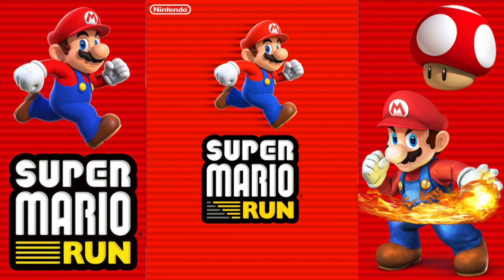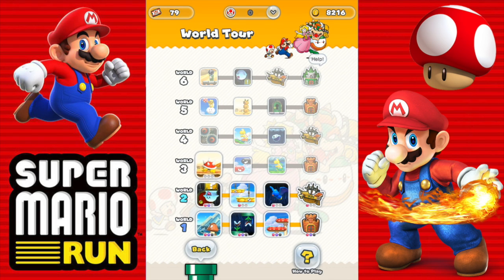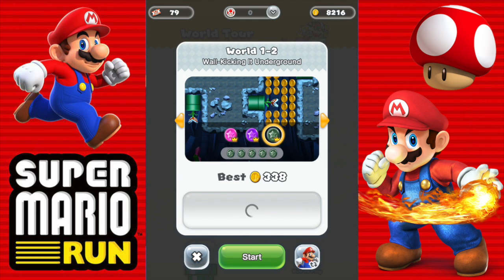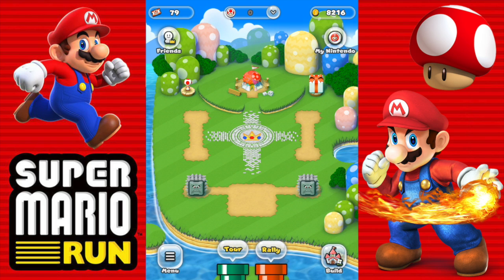How To Get ALL Black Coins in World 1! | Super Mario Run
Here's a quick walkthrough on how to get ALL of the Black Coins on the World 1 Levels! (1-1, 1-2, 1-3, 1-4)
Drop a LIKE on the video if this helped you out :D

YES, I HAVE FACE REVEALED.